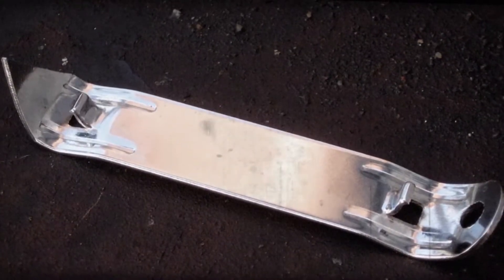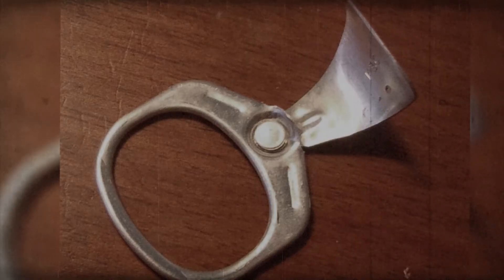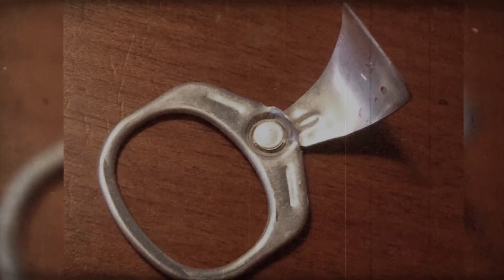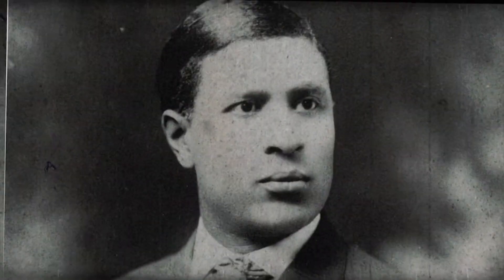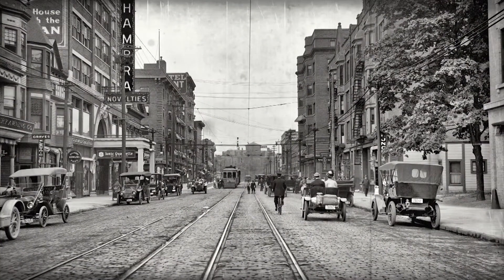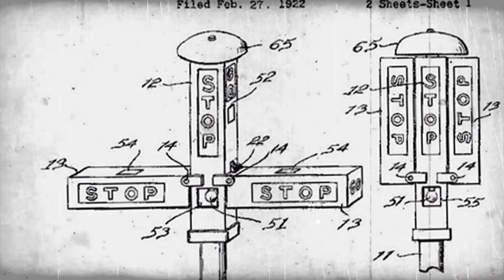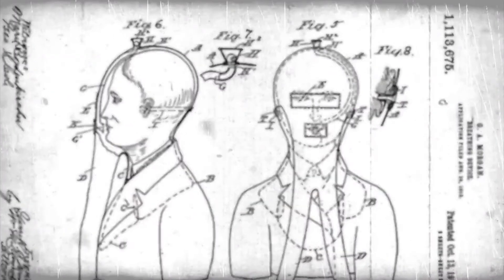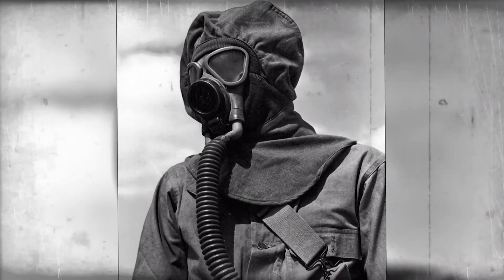Invention of the Pop Tab, Traffic Signal, and a Gas Mask | Know Ohio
The African-American Ohio inventor, Garrett Morgan, created an early version of the traffic signal and gas mask. Inventor Earnie Fraze dreamed up the pull tab still popular on beverage cans, today! This video provides a look back to what inspired these inventions.
READ THE SCRIPT:
[Mary] Let me just take a sip of this flavored water. Well, speaking of inventions, did you know that the pop tab design originated from Ernal Fraze, a machine tool operator from Dayton, Ohio?

Beverage cans used to require a separate opener to access the beverage. One day, Fraze forgot his opener and had to use a car bumper to access the beverage. Fraze decided there had to be an easier way to open the can, and in 1959, he developed a pull tab can, much like today's version that allows the user to pull a tab to access the drink. Years later in 1977, Fraze created a new version, where the tab remained attached to the can. And as you can see, the design is still used on cans today.

Another creative mind, Garrett Morgan, developed the concept of the traffic signal after witnessing a crash between a car and a buggy. In 1923, while living in Cleveland, he applied for a patent for the T-shaped design and sold it to General Electric for $40,000.

But, that's not the only thing Morgan invented. In fact, in 1916, he created a version of the gas mask. As an African American inventor, Morgan faced some resistance among buyers as racial tensions remain high during that time. When a tunnel collapsed under Lake Erie, Morgan and his brother donned the safety mask and ventured into the shaft first and saved some of the miners. Fire departments and mine owners across the country ordered his design and it helped to save countless lives.

It's been almost 100 years since that time, and Garrett Morgan still holds a big spot in Ohio inventor history.